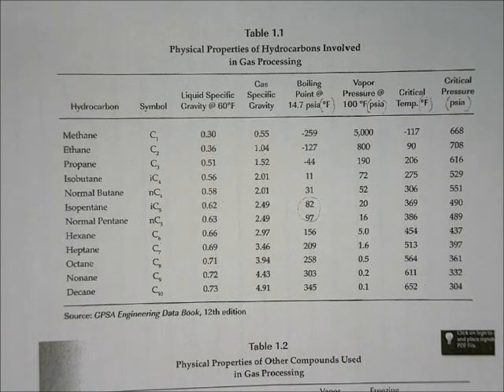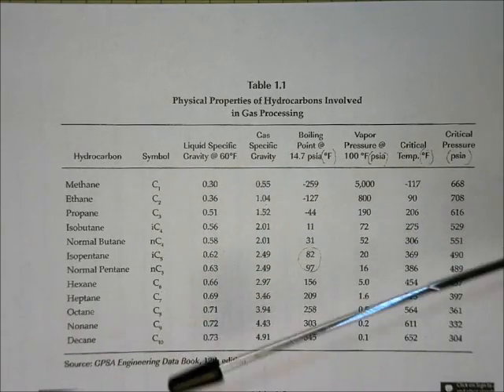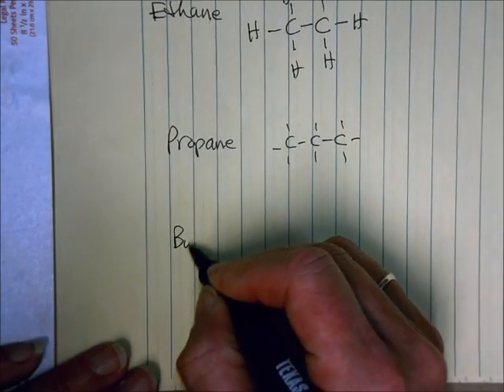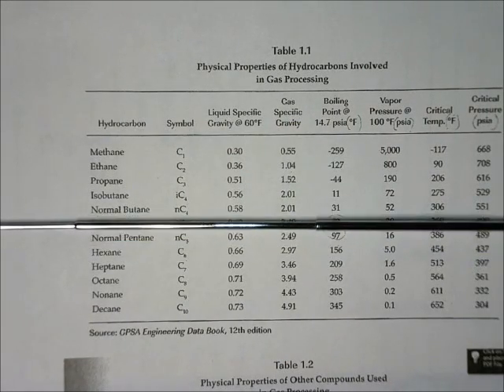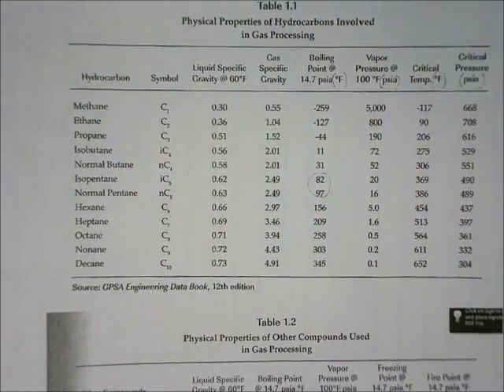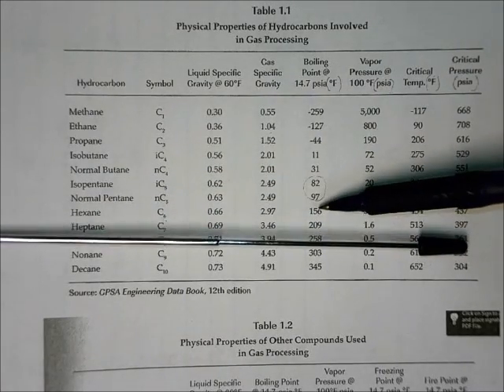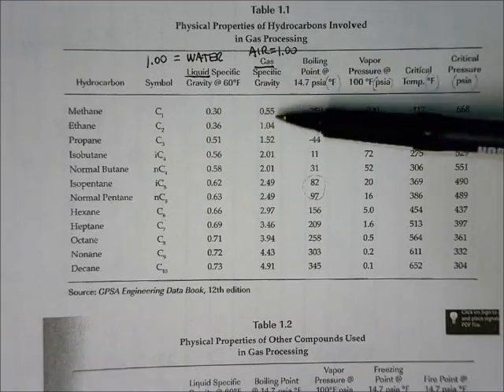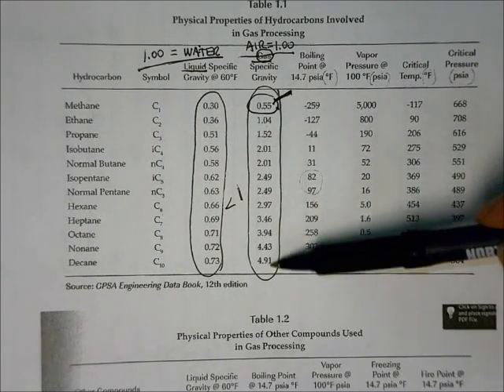Module 1 4A Properties of Hydrocarbons 14'46